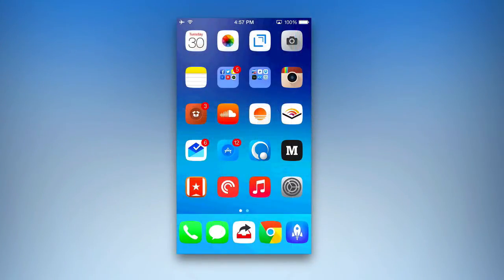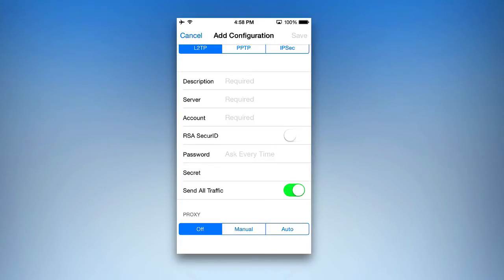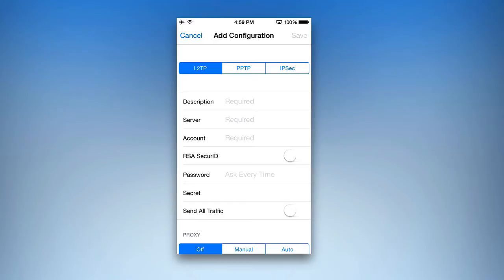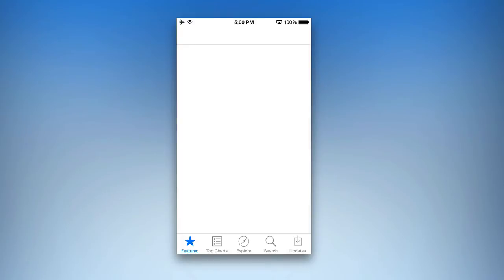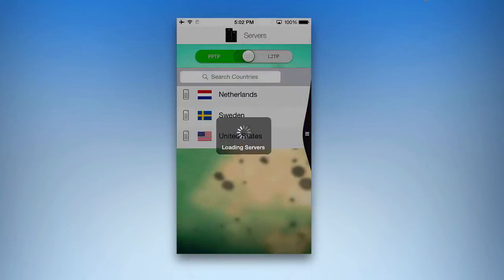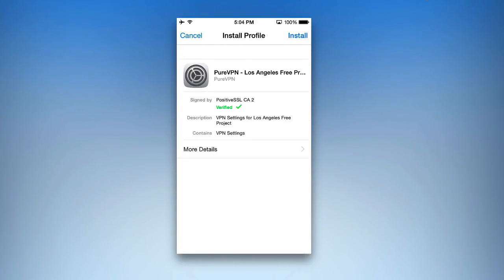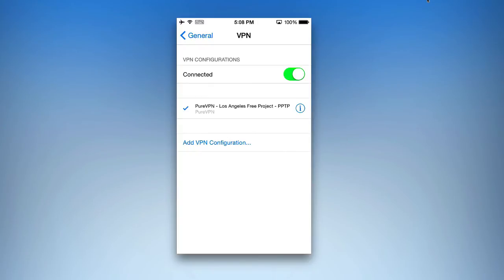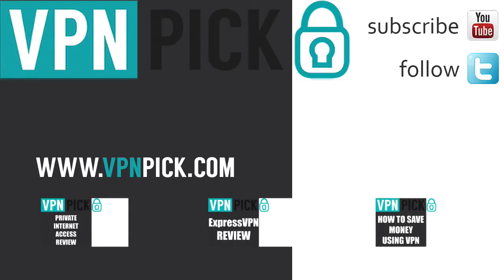How to Setup VPN on iOS 8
In this video, we quickly glance at the two main ways to setup a VPN server connection on iOS 8.

The first is manually setting up a VPN under iOS 8, but the same steps apply to most older versions of Apple's mobile platform. The manual VPN configuration is usually reserved for private business connections, but can still be used with consumer based VPN services. However, it's much more of a hassle, as you can only choose one server configuration to save, and would constantly have to change each time you would want to switch server locations.

That's where the second option comes in. If you're signing up for a virtual private network service provider, you should consider checking out their supported software and ensure they provide up to date, and functional apps for all the platforms you'll need to use the service on. It will make your experience that much better, and easier!

Setting up a VPN on iOS has become much easier with third party VPN provider apps, and even manual configurations are no longer so hard, thanks to in-depth tutorials and visual guides providers offer in order to configure not only iOS iPhones & iPads, but a variety of different devices.